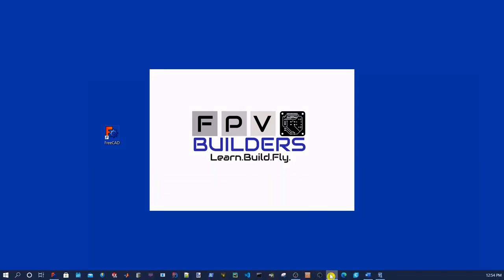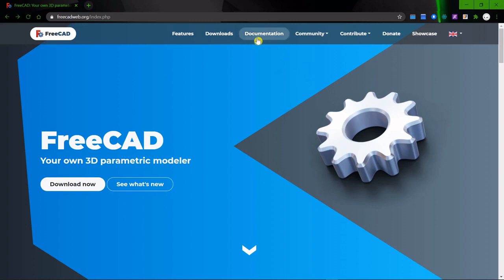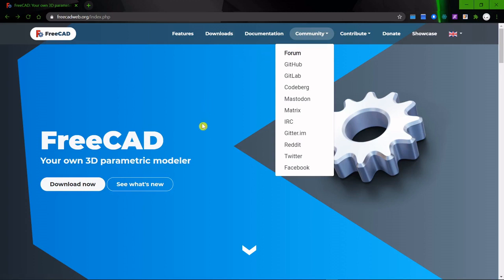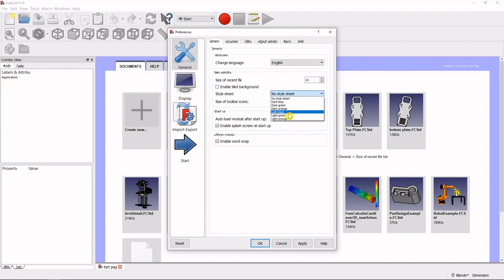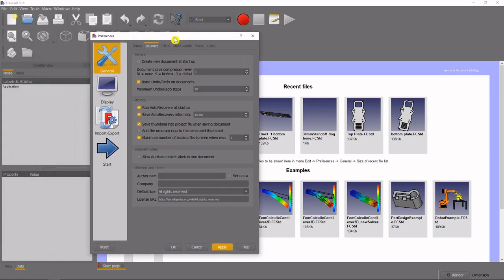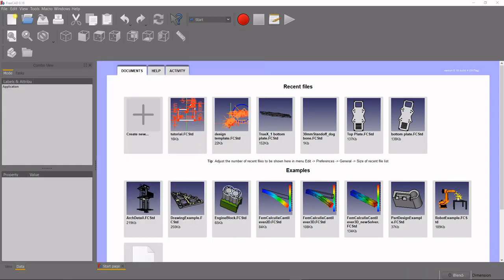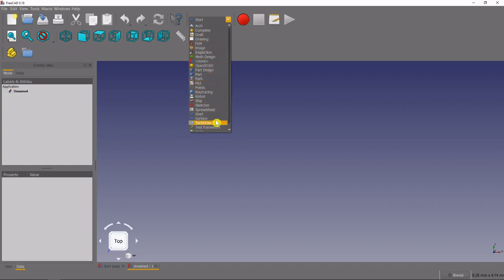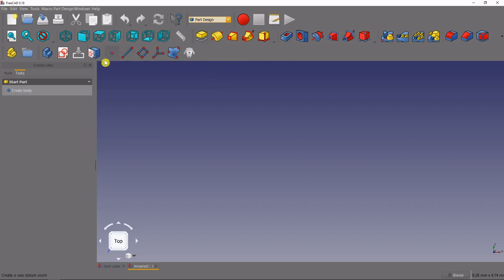Introduction to FreeCAD Part Design Workbench. Video 1/3. Tutorial for Beginners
This video series is for anyone who is interested in learning how to get started with FreeCAD Part Design.  In this video you will learn what a parametric modeler is.  I will also go over some great tools on the FreeCAD website, talk about some of the preferences I like to use, and I will show you how to navigate the different FreeCAD workbenches.

FPV Builders is the place to go if you are interested in learning how to build and fly FPV multirotors, wings, planes, or anything remote control.  We are a community of like minded hobbyists and professionals that aim to grow the hobby through education and resource. It does not matter if you are new and building your first drone, or have been flying planes and wings for years, this is the group for you. We have an incredible wealth of resources from discount codes at all your favorite places to shop FPV, to a mentorship program that is great for both experienced and new Builders.